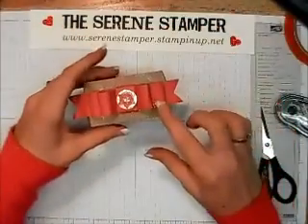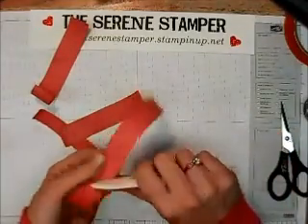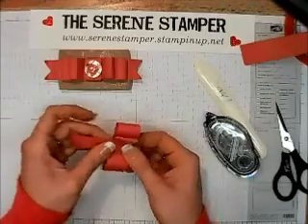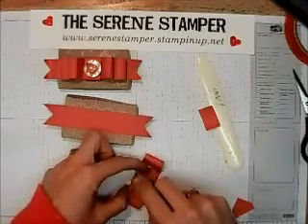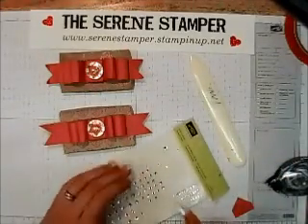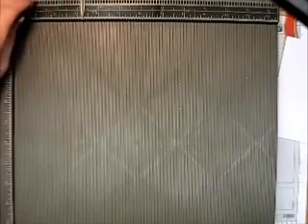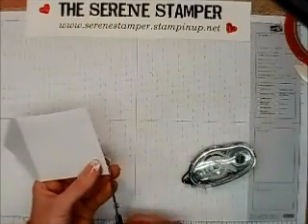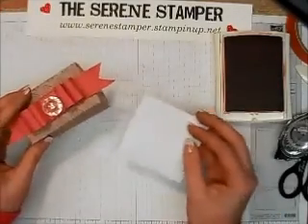Technique Stamp Club Sept 2012 Part 2 ~ Paper Bow & 3x3 Envelope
Each month members of my "Technique Stamp Club"  attend a free class, where we make a fun 3-D project, home decor item, or gift project and learn cool new stamping techniques!  This is the perfect way to build your stamping collection on a budget, while learning how to use the products you buy and the many different ways to use them.
To shop online and/or to view my upcoming classes and events, go and to see more projects, visit my blog **Update Nov/15: some of the products used in this video are now retired and no longer available from Stampin' Up!***